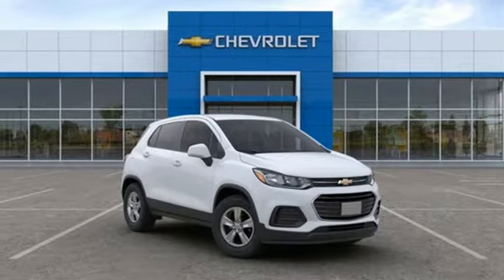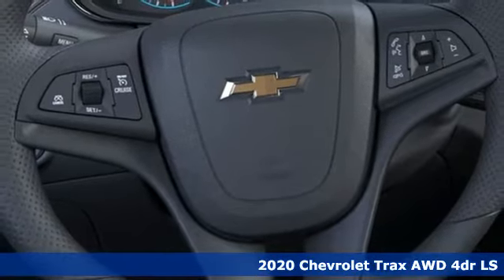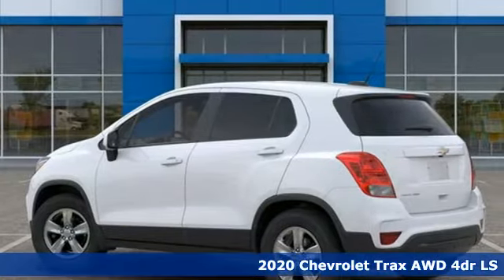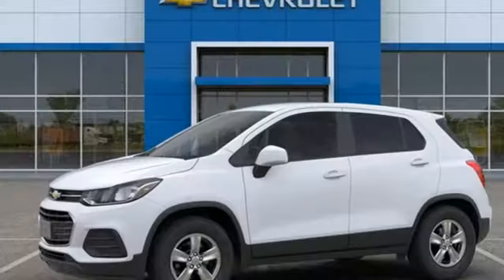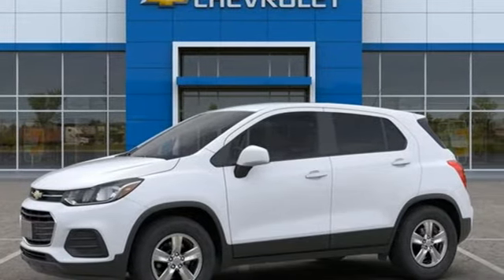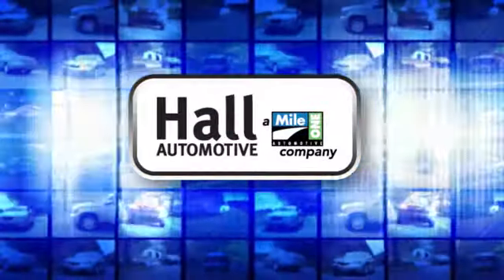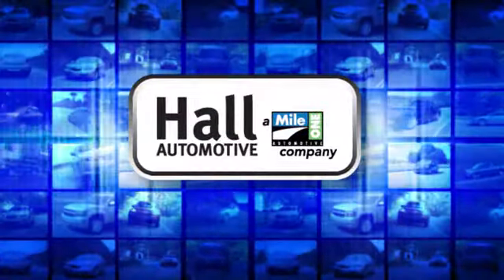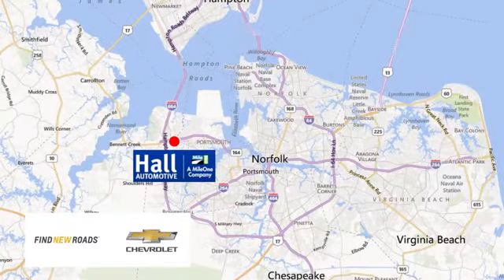New 2020 Chevrolet Trax Chevy Dealers in and near Norfolk VA Chesapeake Suffolk, VA #14202054 - SOLD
Year: 2020
Make: Chevrolet
Model: Trax
Trim: LS
Engine: ECOTEC 1.4L I4 SMPI DOHC Turbocharged VVT
Transmission: 6-Speed Automatic
Color: White
Interior: Black
Stock #: 14202054
VIN: KL7CJNSB1LB020043
Chevrolet Trax LS ECOTEC 1.4L I4 SMPI DOHC Turbocharged VVT Dealer Discount of $2,832 off MSRP 24/29 City/Highway MPG Factory MSRP: $24,290 $2,832 off MSRP! 6-Speed Automatic AWD Preferred Equipment Group 1LS (All-Wheel Drive Chassis), Tint & Cruise Package (Deep-Tinted Rear Glass Windows & Liftgate and Electronic Automatic Cruise Control), 16" Aluminum Wheels, 2 USB Ports w/Auxiliary Input Jack, 2-Way Manual Front Passenger Seat Adjuster, 3.53 Final Drive Axle Ratio, 4-Way Manual Driver Seat Adjuster, 4-Wheel Disc Brakes, 6 Speakers, 6-Speaker Audio System Feature, ABS brakes, Air Conditioning, AM/FM radio, Brake assist, Bumpers: body-color, Cloth Seat Trim, Compass, Delay-off headlights, Driver door bin, Driver vanity mirror, Driver's Seat Mounted Armrest, Dual front impact airbags, Dual front side impact airbags, Electronic Stability Control, Emergency communication system: OnStar and Chevrolet connected services capable, Exterior Parking Camera Rear, Front anti-roll bar, Front Bucket Seats, Front Bucket Seats w/Driver Power Lumbar, Front License Plate Bracket, Front reading lights, Front wheel independent suspension, Fully automatic headlights, Illuminated entry, Knee airbag, Low tire pressure warning, Occupant sensing airbag, Outside temperature display, Overhead airbag, Panic alarm, Passenger door bin, Passenger vanity mirror, Power door mirrors, Power steering, Power windows, Premium audio system: Chevrolet MyLink, Radio data system, Radio: Chevrolet Infotainment 3 System, Rear seat center armrest, Rear side impact airbag, Rear window defroster, Rear window wiper, Remote keyless entry, Security system, Split folding rear seat, Spoiler, Steering wheel mounted audio controls, Tachometer, Telescoping steering wheel, Tilt steering wheel, Traction control, Trip computer, and Variably intermittent wipers. *Every Internet Price includes current applicable manufacturer rebates, incentives, and dealer discounts. Some incentives may require financing through GM Financial on approved credit. You may also qualify for additional manufacturer incentive programs (e.G., College graduate, owner loyalty, and military). See dealer for more details about these programs. Your additional costs are sales tax, tag and title fees for the state in which the vehicle will be registered, freight, any dealer-installed options (if applicable) and a dealer processing fee ($299 Maryland; not required by law); ($699 Virginia, North Carolina). Freight charges: $875 (Bolt EV, Cruze, Impala, Malibu, Sonic, Spark, Volt); $895 (Equinox, Traverse, Trax); $995 (Camaro, Camaro ZL1, City Express, Colorado, Corvette Grand Sport, Corvette Stingray, Corvette Z06, SS Sedan); $1,195 (Express Cargo, Express Passenger); $1,295 (Silverado 1500, Silverado 2500HD, Silverado 3500HD, Suburban, Tahoe). Prices are subject to change, and prior sales are excluded. While every reasonable effort is made to ensure the accuracy of this information, we are not responsible for any errors or omissions contained on these pages. Please verify any information in question with the dealer. Price includes: $1,000 - GM Consumer Cash Program. Exp. 12/02/2019

Address:
3412 Western Branch Blvd